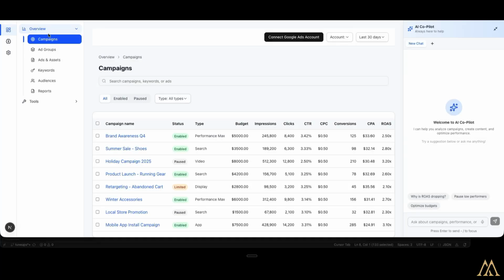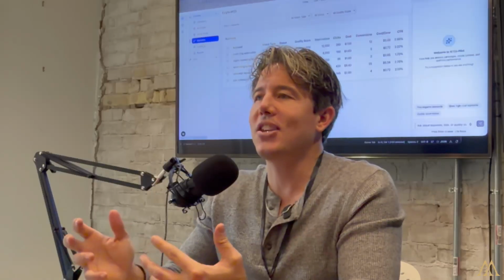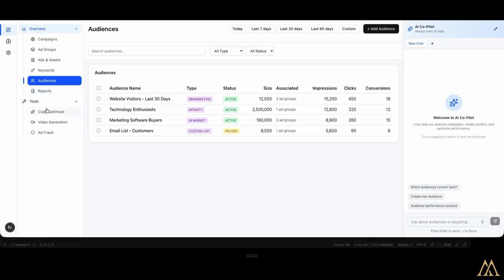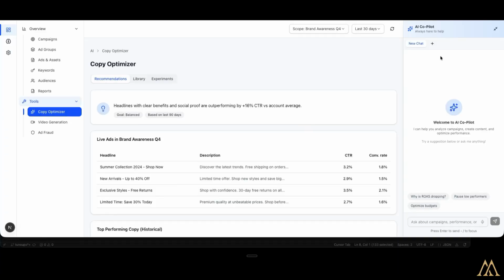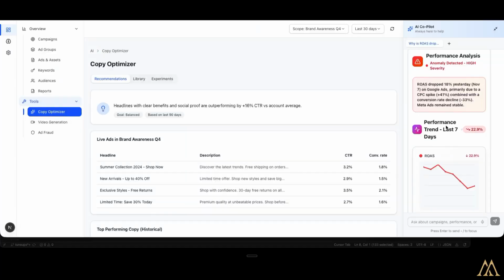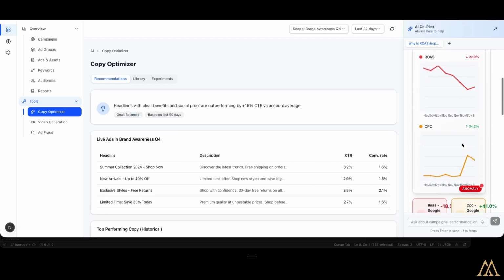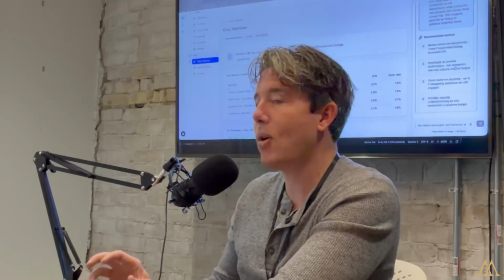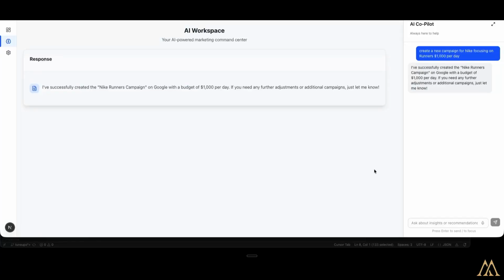We're Rebuilding a Bankrupt AdTech Company with AI (MVP 2 Demo)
We’re not just building a marketing tool — we’re rebuilding an entire company with AI.

This is MVP 2 of Cursor for Marketers, part of @GauntletAI’s mission to revive Marin Software — once a $500M public company — now reborn through agentic AI.

Watch as AI builds and optimizes real ad campaigns, writes performance reports, and automates creative testing… all in minutes.